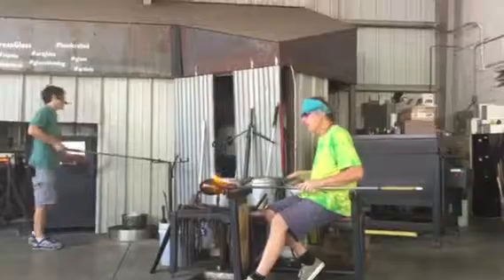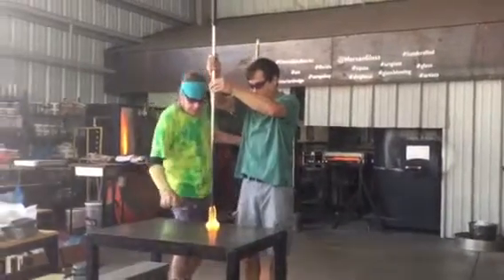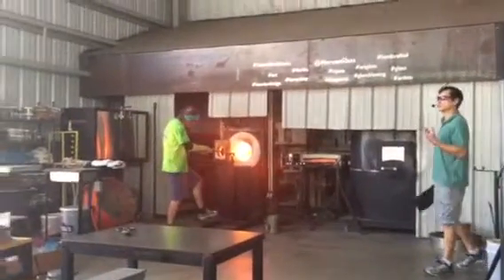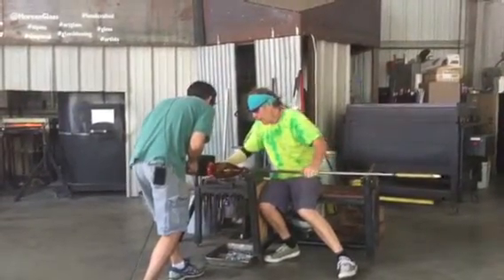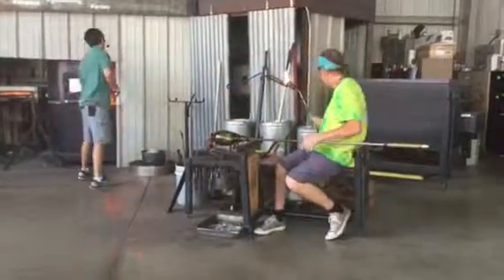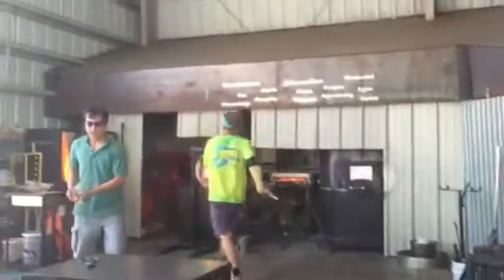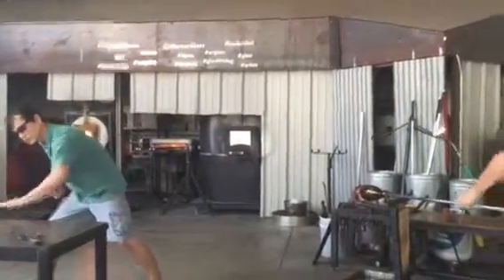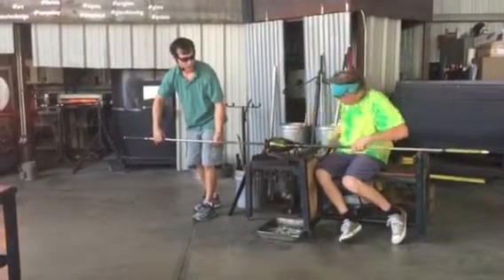Morean Arts Center Glass Hot Shop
Mom's 90th Birthday celebrating with Dale Chihuly exhibit and blown glass demo at the hot shop. Saint Petersburg, Florida